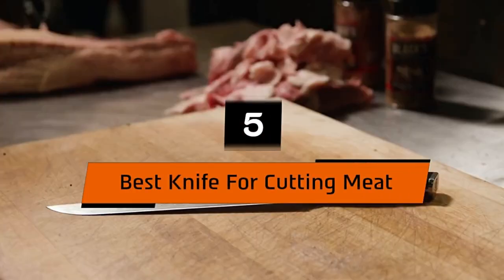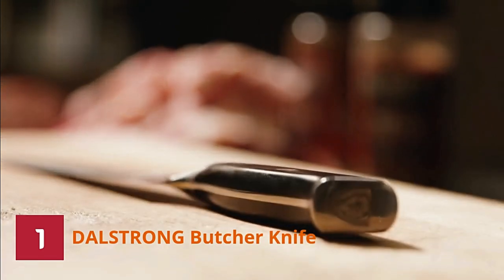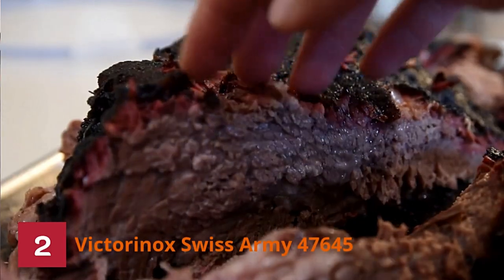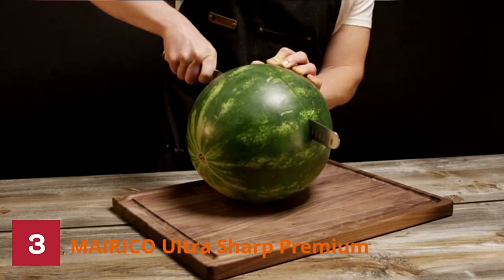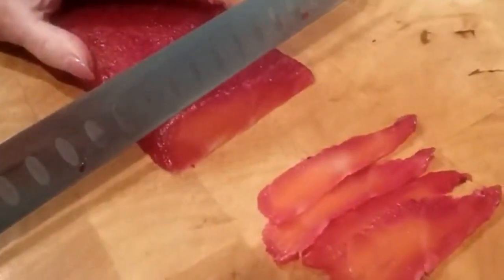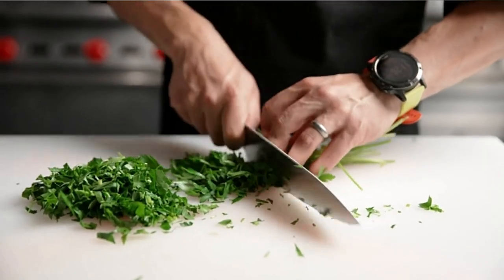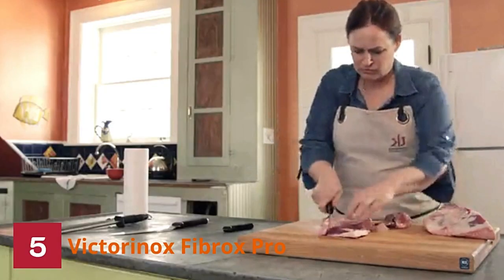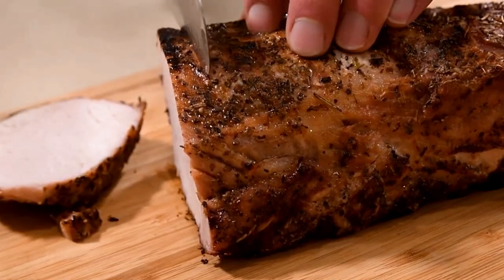Best Knife For Cutting Meat - Top 5 Picks & Reviews ( 2022 )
Best Knife For Cutting Meat